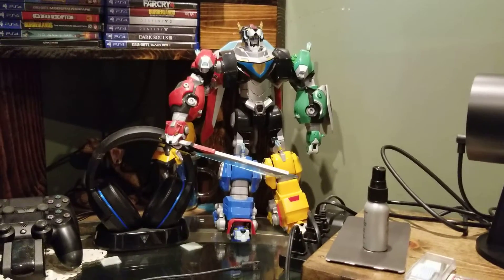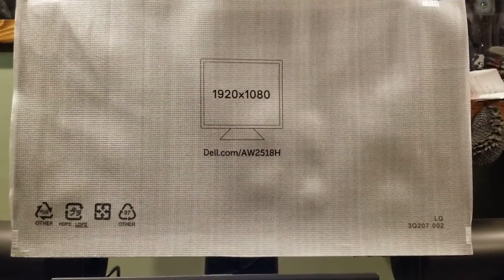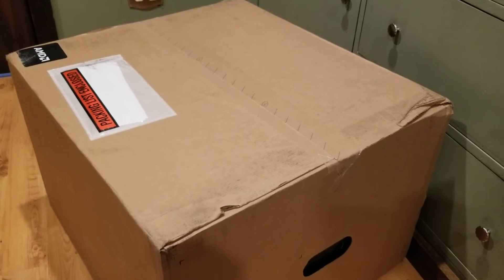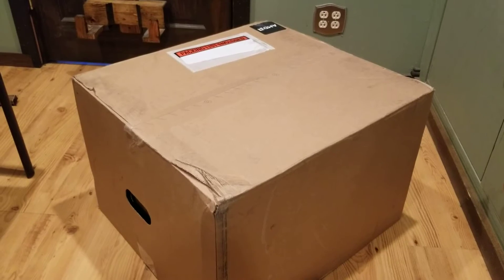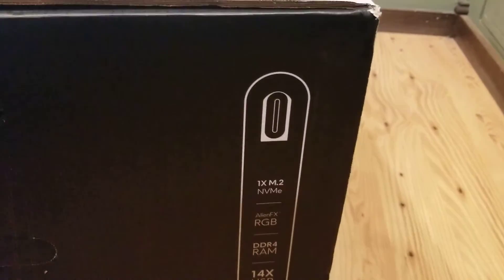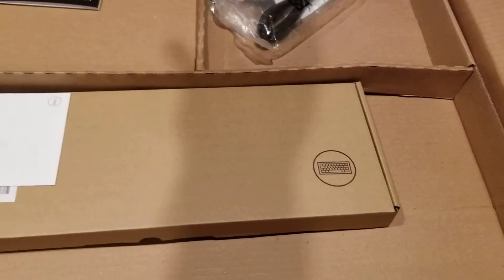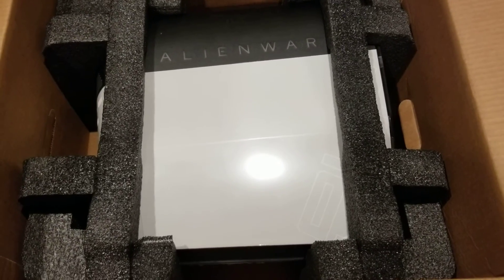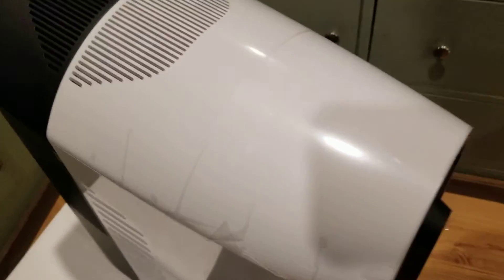YES...! IT IS HERE THE LONG WAIT IS OVER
Almost two months. It is here..